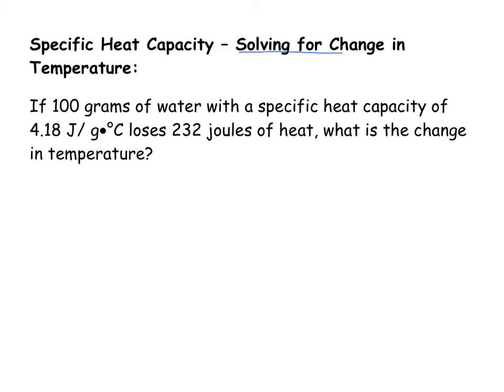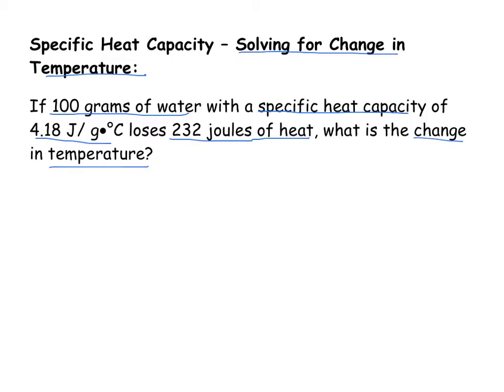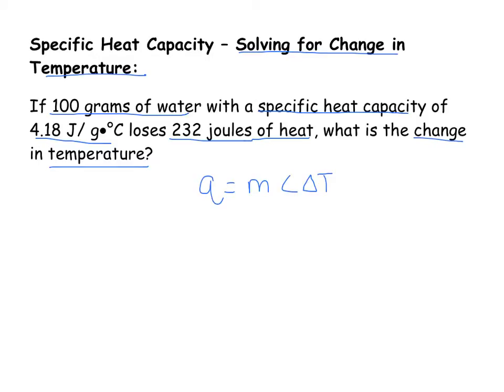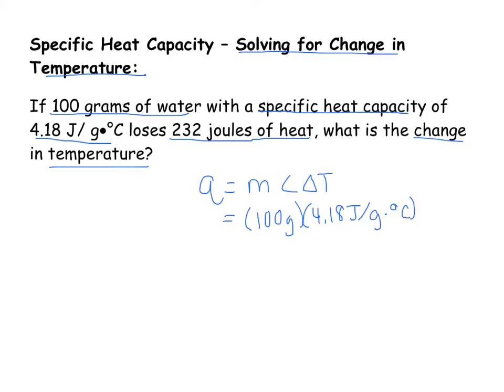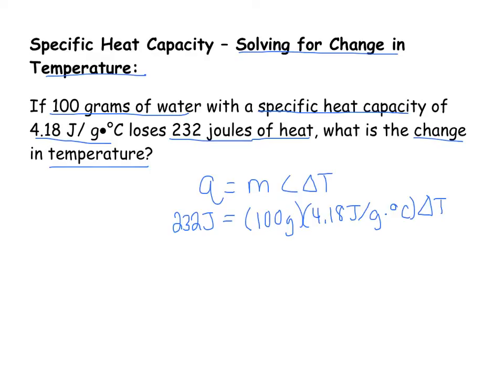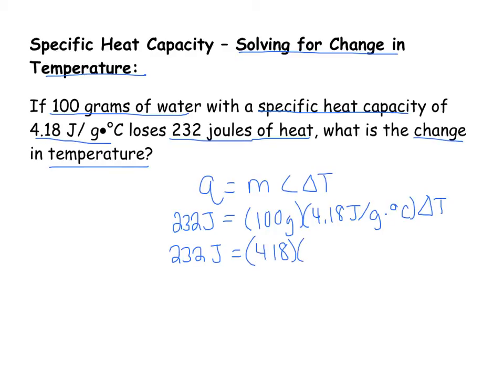Specific Heat Capacity - Solving for Change in Temperature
An example of how to solve for the variable of change in temperature using the formula q = mc(delta)T